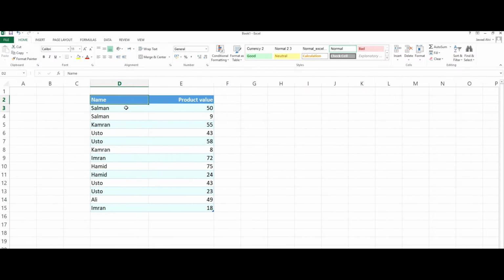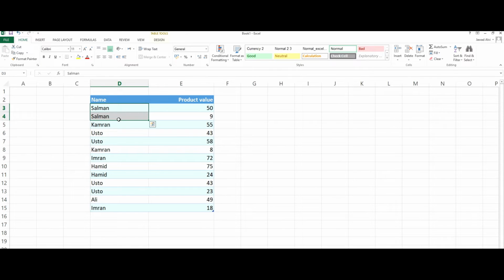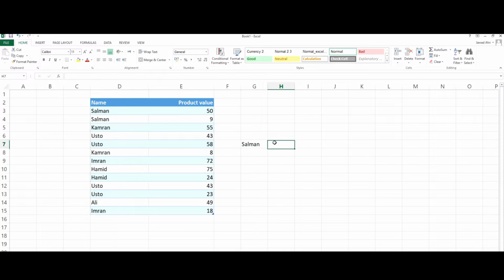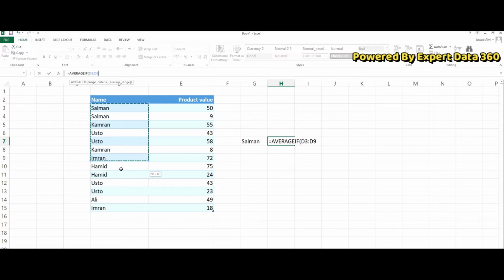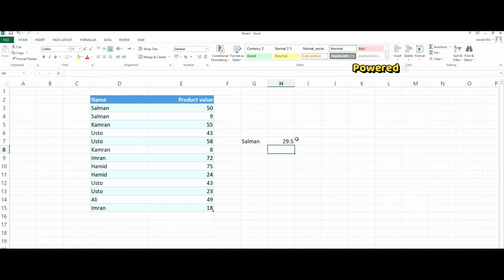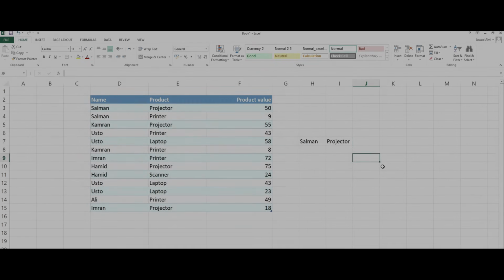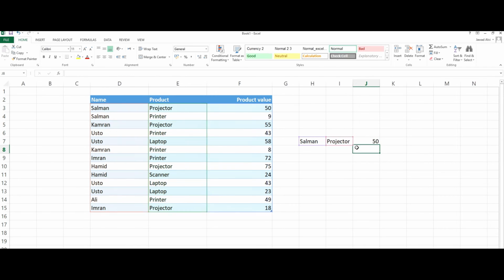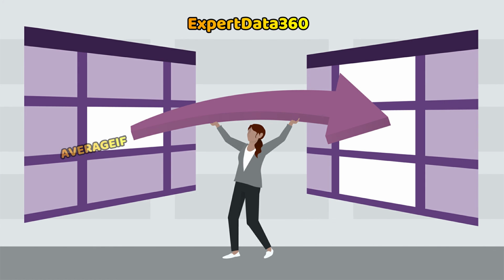AVERAGE IF vs AVERAGE IFS (Multiple Criteria) Excel Training and Tutorial English | Hindi | Urdu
Hi welcome to Expert Data 360,
I upload Videos from Beginner to Advance Level for Excel including downloadable Excel files to practice and pdf notes to summarize concepts - all free at YouTube!! If you are looking for Excel Tips and Tricks then you have reached your destination. Don't miss any update.

For your ease and convenience, we will be categorizing all our videos as under:
1. Excel Training videos for Beginners
2. Excel Training videos for Intermediate users
3. Excel training videos for Advanced users
4. Google Data Studio
5. Data analysis for decision makers